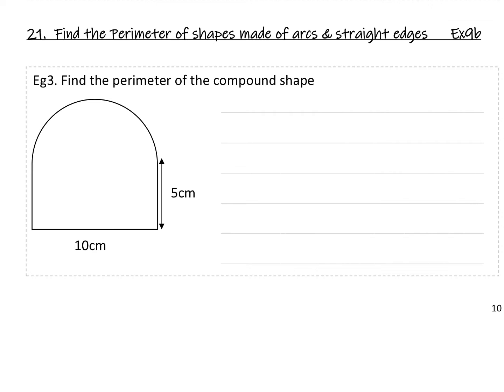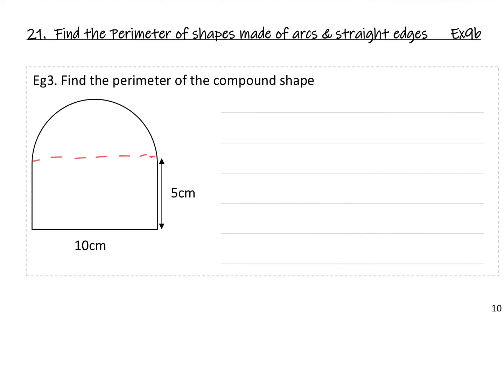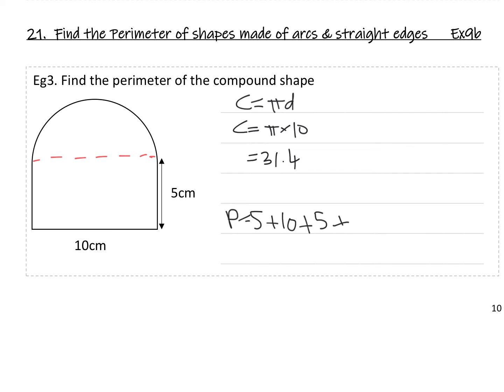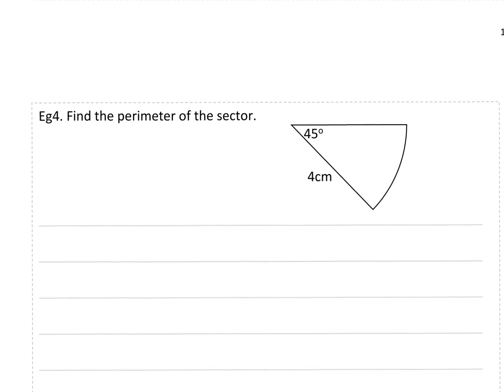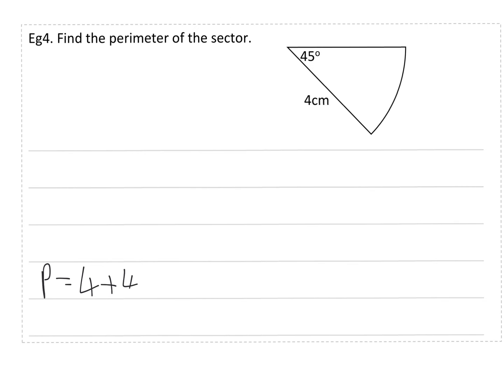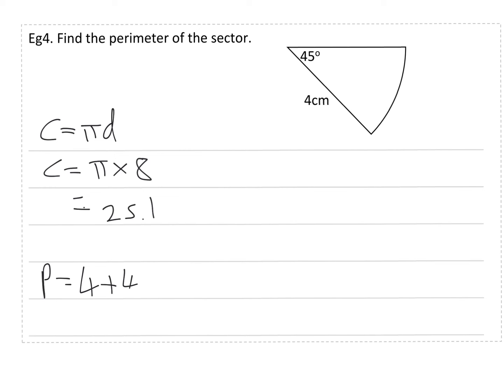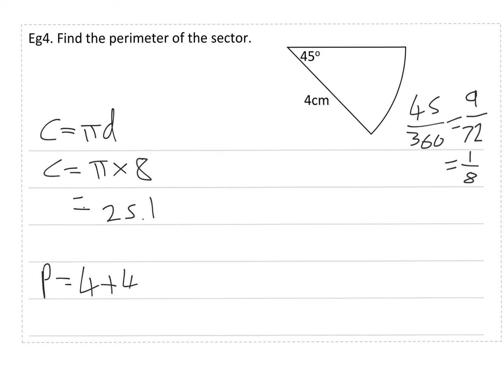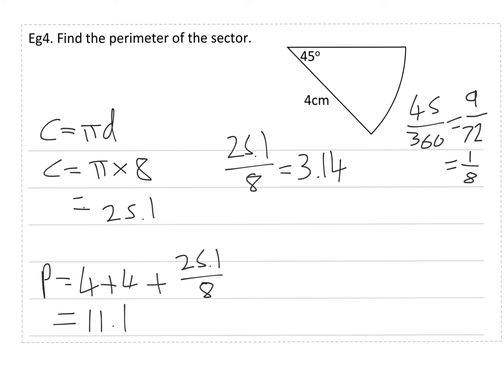Year 9 21. Ex9b Find the Perimeter of shapes made of arcs & straight edges .mp4